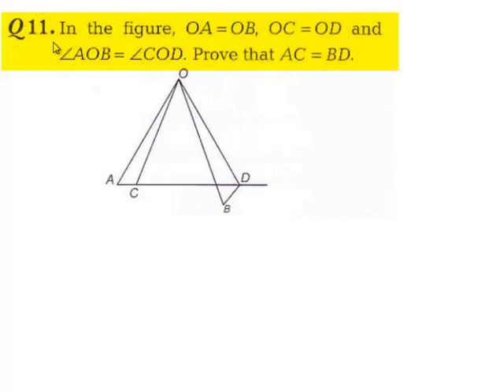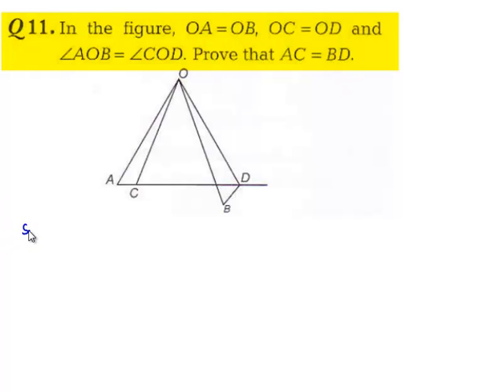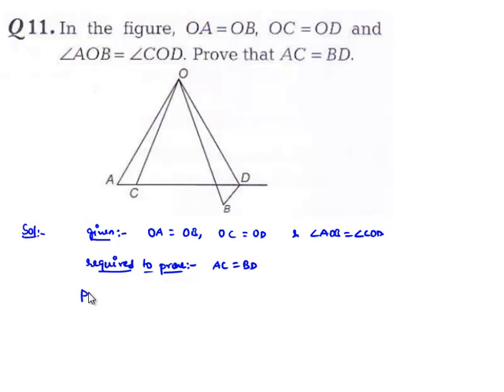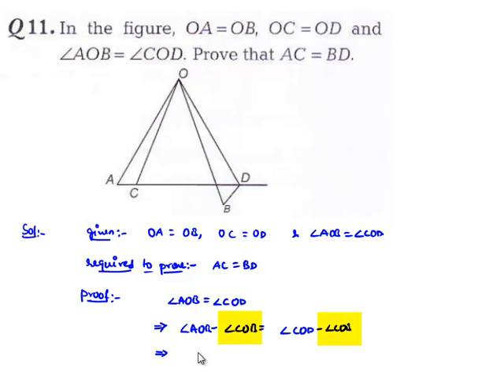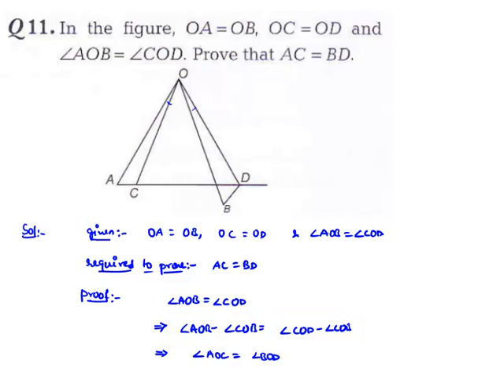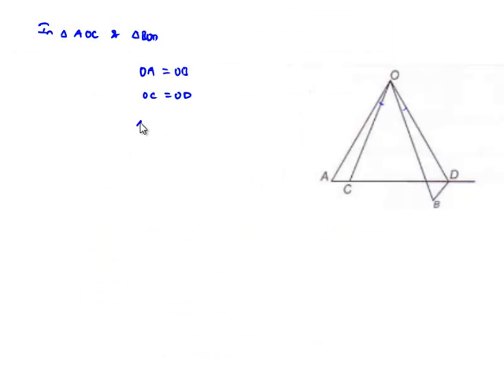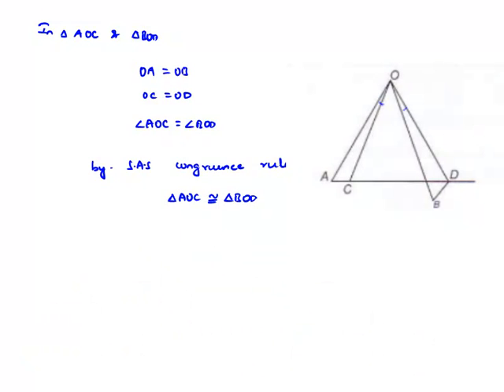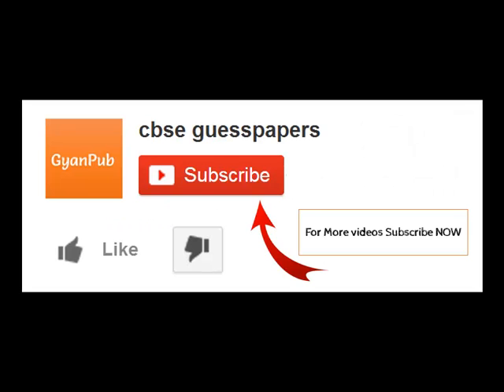CBSE Sample Question Papers for Class 9 sa1 maths Q11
More Sample Question Papers for Class 9 Sa1 maths